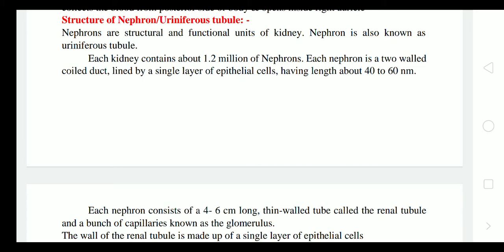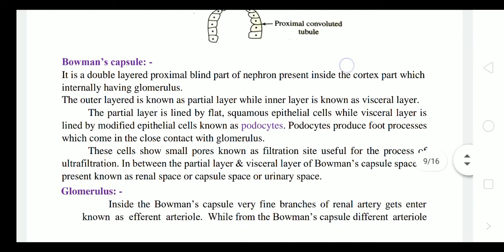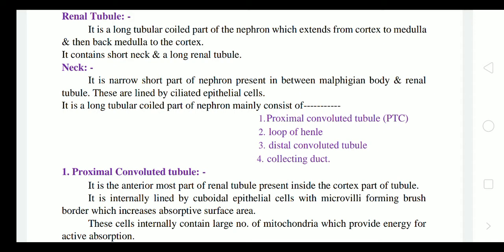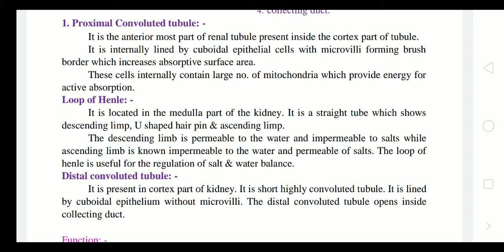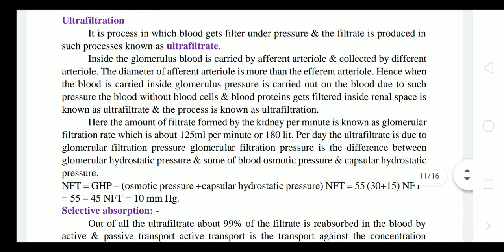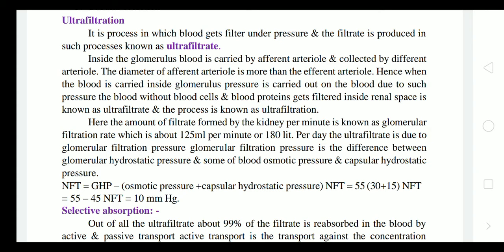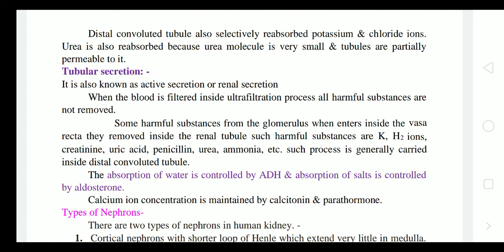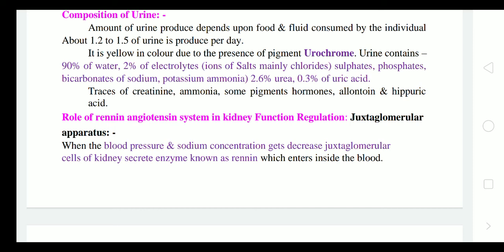Cha. 15 Excretion and osmoregulation Part - 3